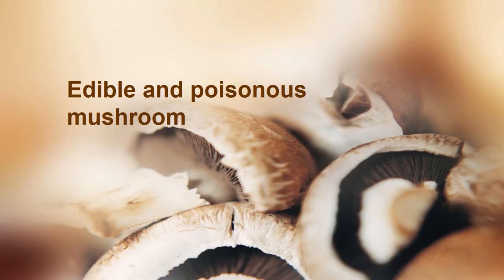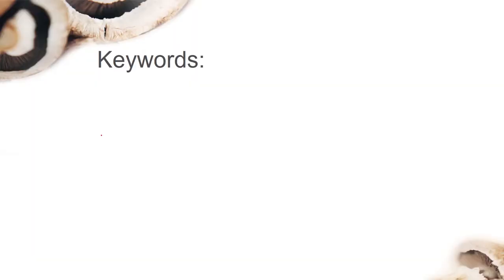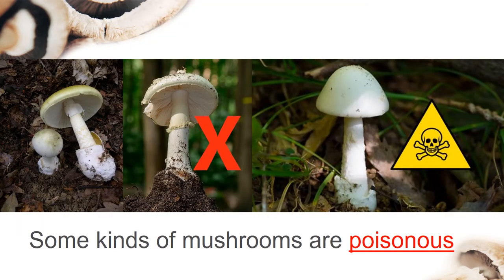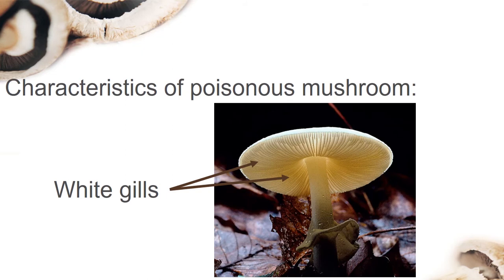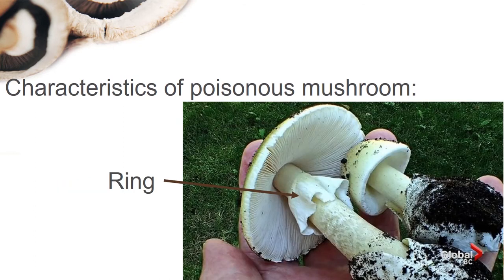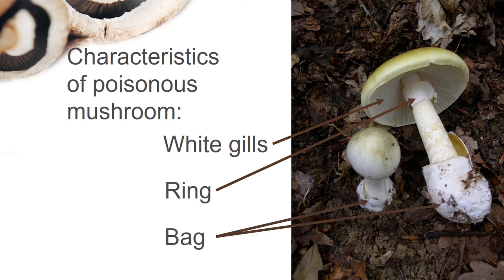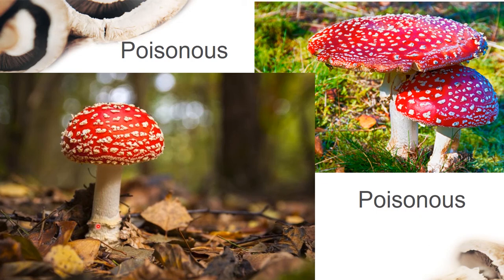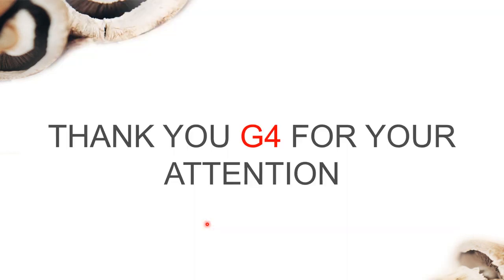Edible or Poisonous Mushroom edited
This video explains the difference between edible and poisonous mushrooms, the previous video was eliminated due to youtube policy (sorry for that) and this version is well-edited to comply with YouTube policy.
DON'T EAT ANY MUSHROOM WITHOUT CONSULTING AN EXPERT
Hope for you an enjoyful watching.